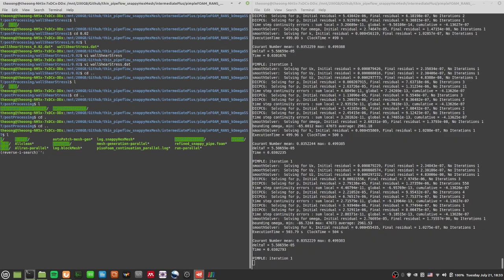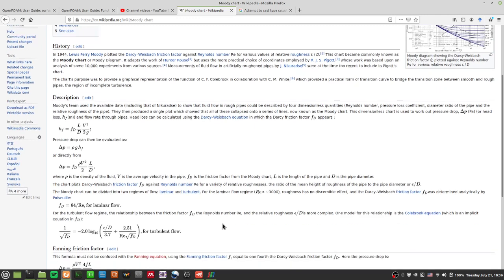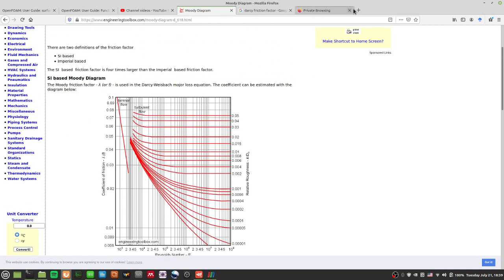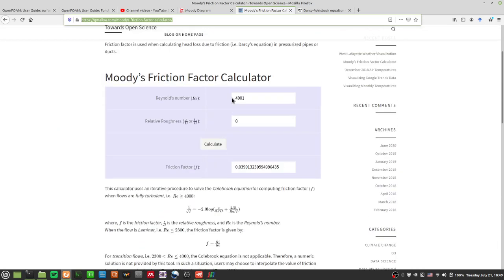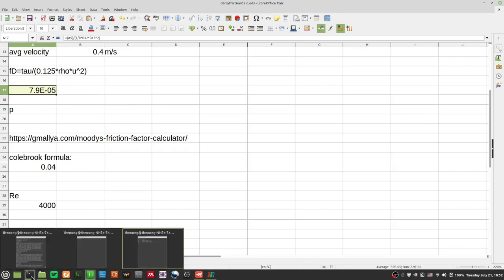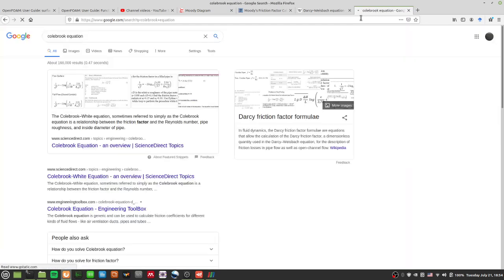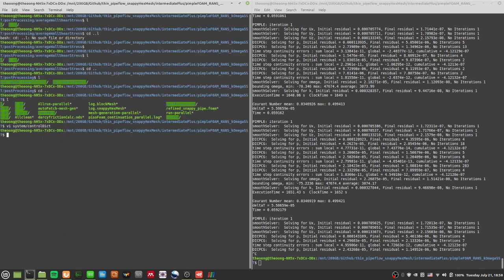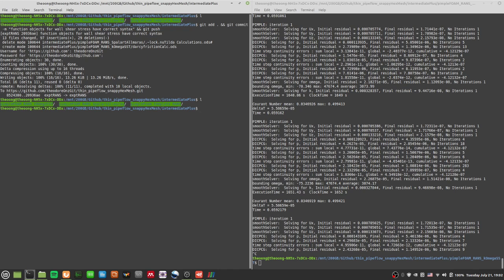OpenFOAM Intermediate - 70 comparing wall shear stress values to Moody Chart